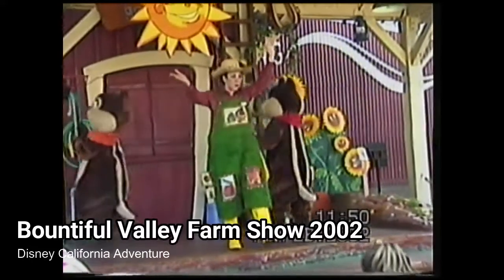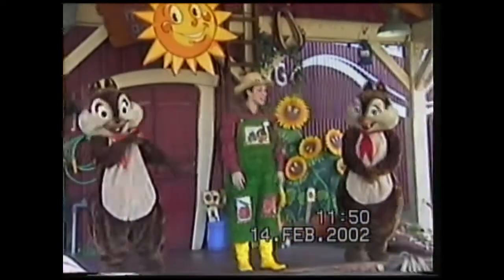Rare 2002 Mickey's Garden Show at Disney California Adventure (Feb 2002)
Watch a rare 2002 video of the Mickey's Garden Show from Bountiful Valley Farm at Disney California Adventure.

Bountiful Valley Farm opened in the Golden State area of Disney California Adventure on the 8th February 2001.

On 7th October 2002, Flik's Fun Fair opened and a new area was created called A Bug's Land, to encompass all the Bug's Life related attractions. It's Tough to Be a Bug! and Bountiful Valley Farm were transferred from the Golden State area to the newly created A Bug's Land.

In 2010, Bountiful Valley Farm as well as the area's shops and restaurants were closed and demolished. The site was transformed into Cars Land, which opened on June 15th 2012.

From March 2018, attractions began to close in A Bug's Land with the area being closed permanently on the 5th September 2018 to make way for Avengers Campus. This new area was due to open in July 2020 but was delayed due to the COVID-19 pandemic.

Disney California Adventure Park is one of the two theme parks at the Disneyland Resort in Anaheim, California. The park opened on February 8, 2001, and is themed around the history and culture of California, offering a variety of attractions, entertainment, and dining experiences inspired by the Golden State. During the Halloween season, the park transforms into a spooky wonderland, with special decorations, seasonal overlays, and events like the Oogie Boogie Bash that bring the spirit of Halloween to life.

Disneyland Resort is a world-renowned entertainment complex and a dream destination for millions of visitors each year. Conceived by Walt Disney, this magical resort includes Disneyland Park, Disney California Adventure Park, three hotels, and the Downtown Disney District, offering a wide array of dining, shopping, and entertainment options. Disney California Adventure adds a modern and adventurous complement to the classic charm of Disneyland Park, making the resort a must-visit destination for Disney fans around the world.

Additionally, if you would like to help us continue creating great videos, click the Super Thanks

Filmed using a Samsung 8mm Camcorder Model VP-M51B on 14th February 2002

Our Disney California Adventure Park info can be found here with all the details you will need for a visit:

Kit Used
DJI Osmo Pocket 3
GoPro Hero 11